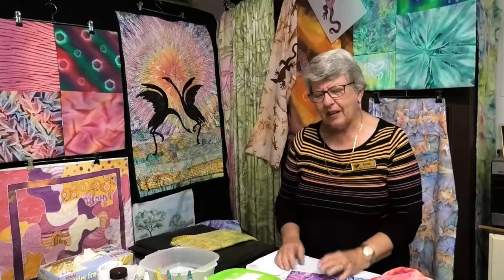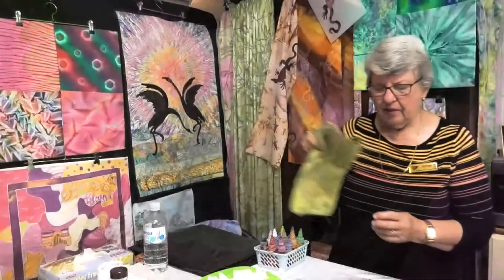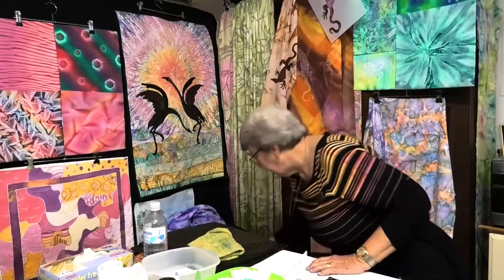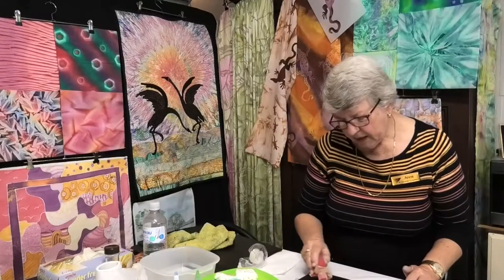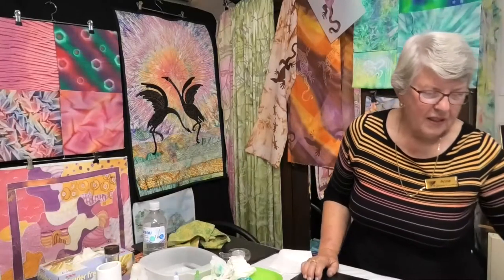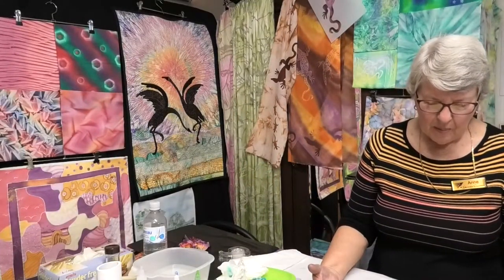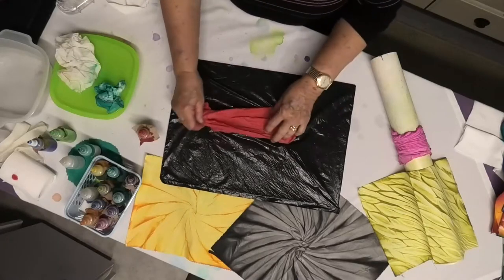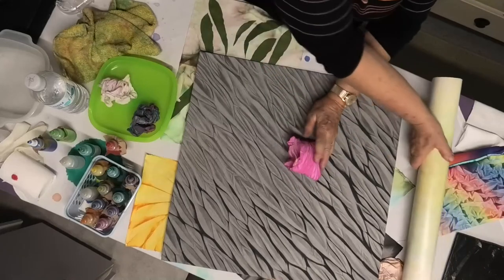Introductory Web Workshop 1 - Fabric Designing with Liquid Radiance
The ‘what, why, and how’ of using this very different design system.
Liquid Radiance is non-toxic and non-polluting, and can be used on any fabric whatsoever!  It is light fast and colourfast, and totally washable and iron-able.

It is VITAL TO REMEMBER that although Liquid Radiance will penetrate the fibres of fabric in the same way a dye does, it is NOT a dye by formulation. Having worked with the complexities of dyes for many years, I wanted a product that was simple, safe and more economical to use. Yes Liquid Radiance really was developed from an idea while relaxing in the bath! My ideas were then taken to our Australian manufacturers for them to 'work their magic' and make it happen !!! WE DID IT !

This first workshop will teach you THE RULES and good habits when using the products.
You’ll see just how simple the techniques are, and how brilliant the end results when the fabrics are dry.